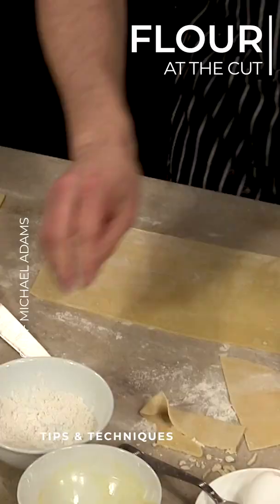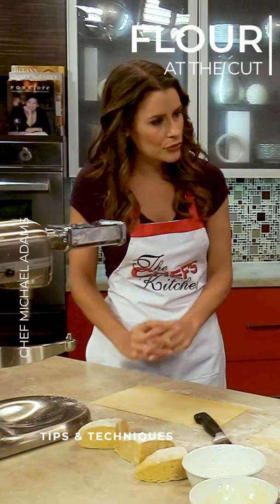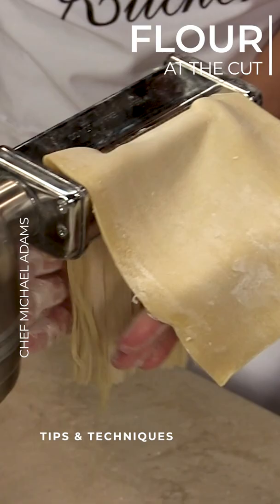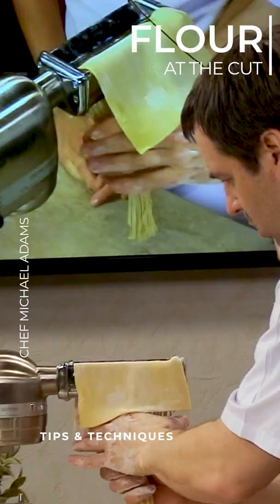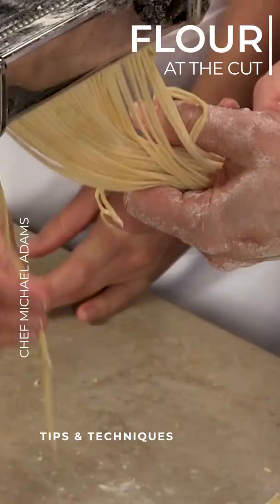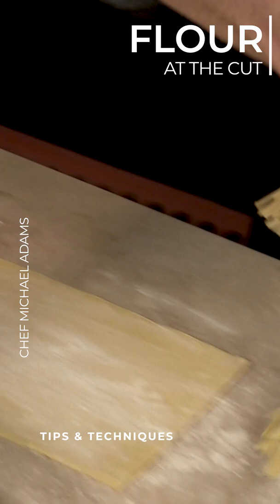Flour at the Cut | Chef Michael Adams | Tips